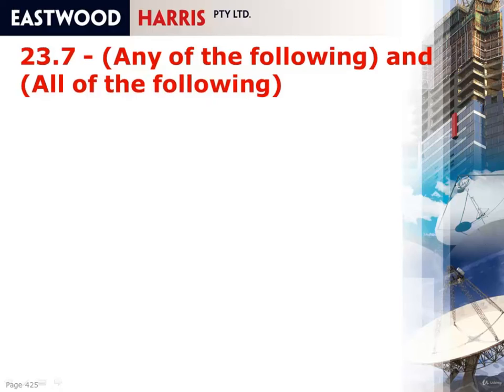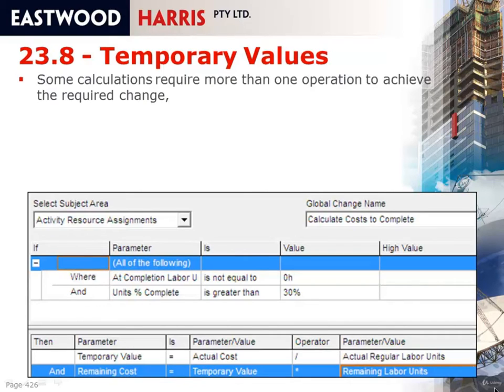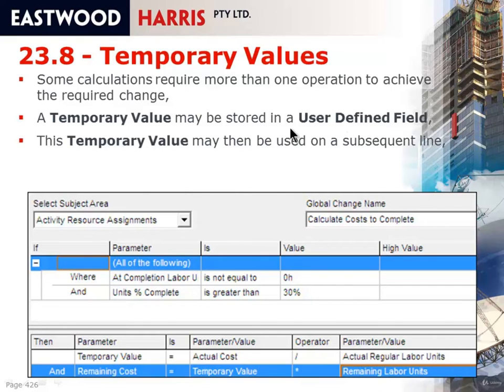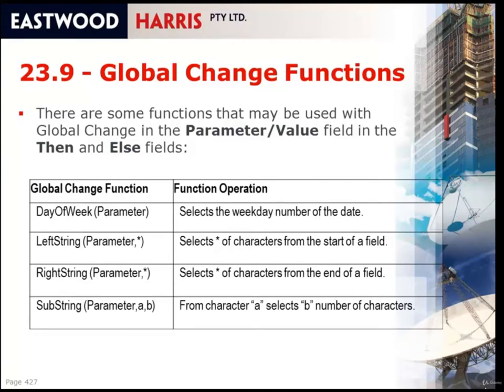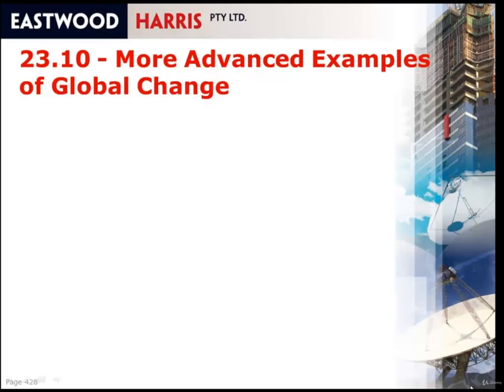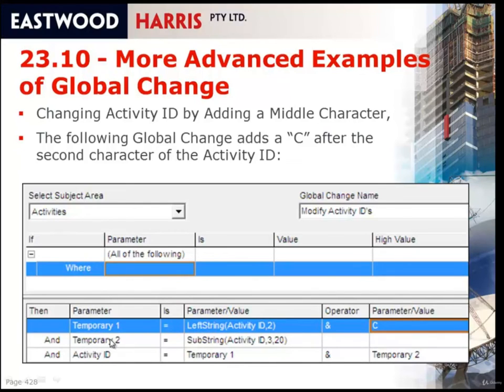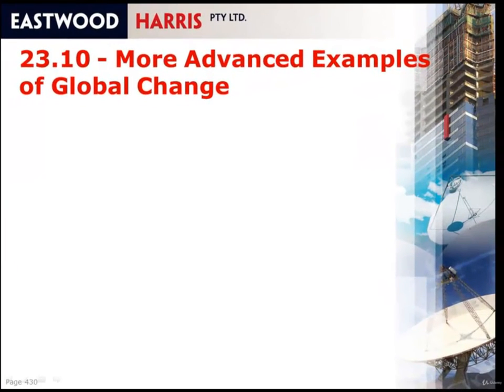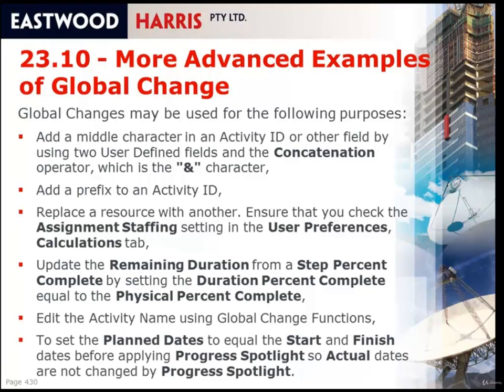P6 PPM - LESSON 4 (Global Change) - 2. Basic Concepts & Specifying the Change Statement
P6 PPM - LESSON 4 (Global Change) - 2. Introducing Global Change, the Basic Concepts & Specifying the Change Statement